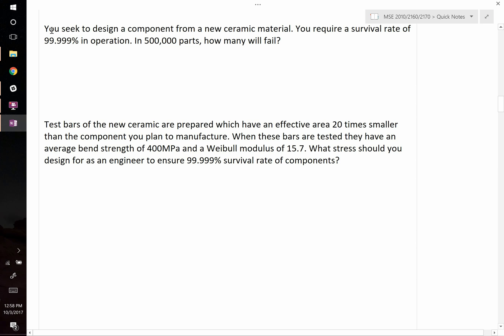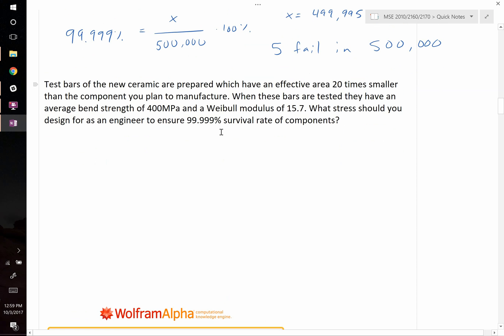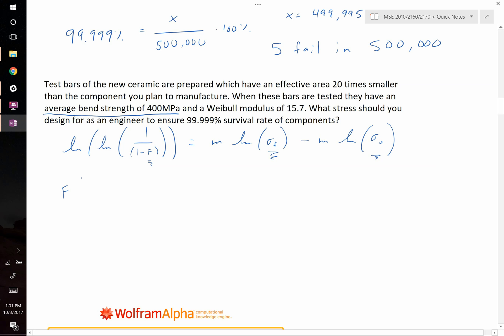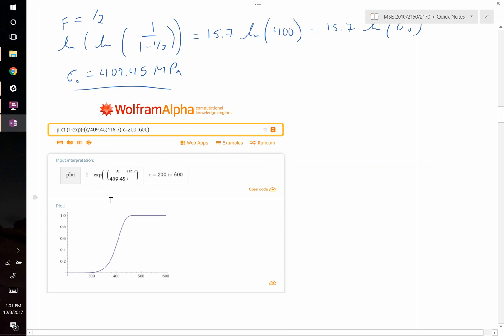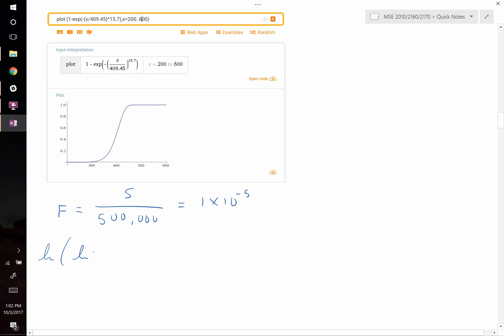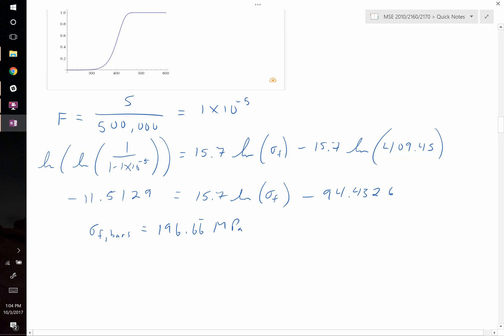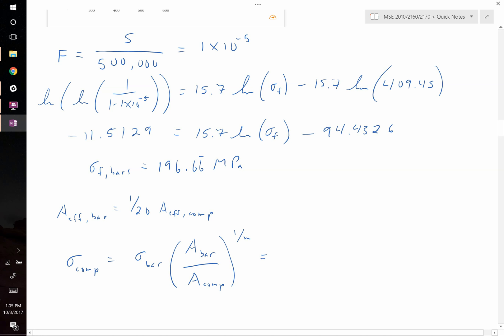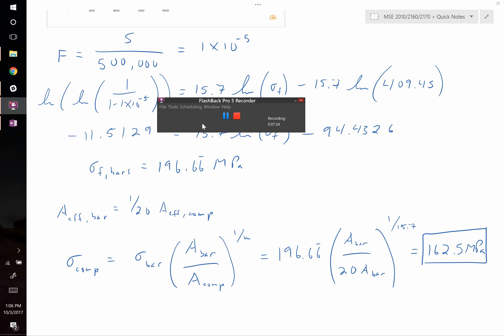Weibull modulus and probabilistic design example problem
Using Weibull analysis to do probabilistic failure design. Determining what stress will yield an arbitrarily defined survival or failure rate. Effective area scaling to determine what stress will cause equal failure rates of test bars vs actual components.